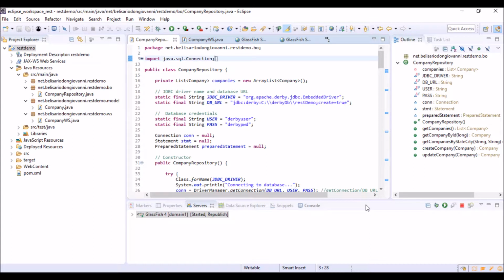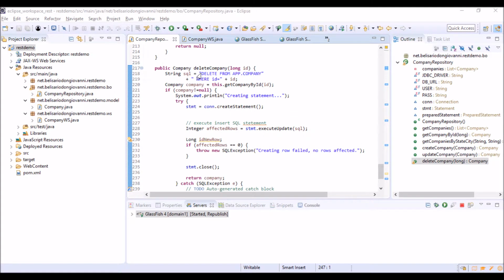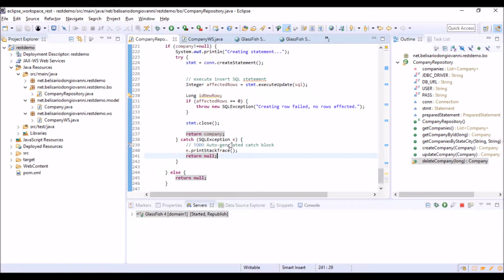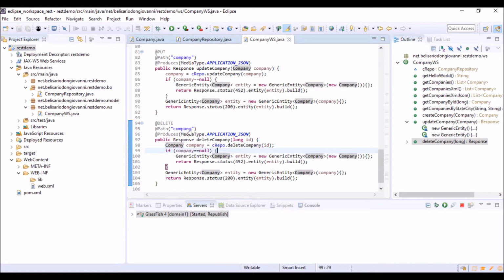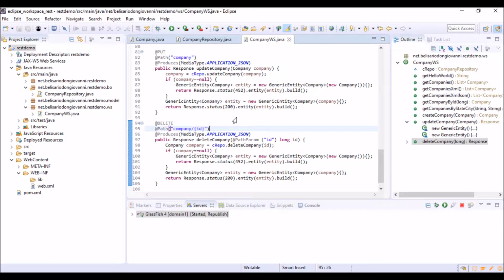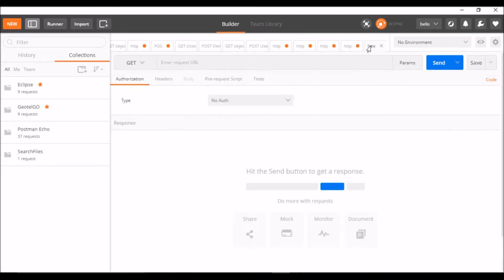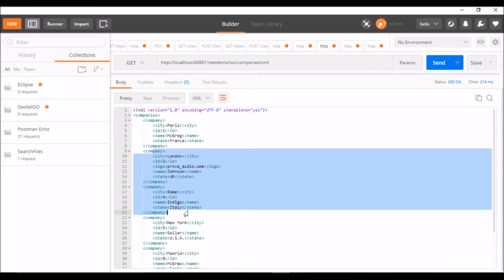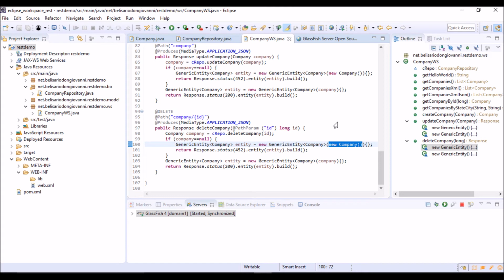RESTful jersey eclipse project #8 - Deleting an object in the database (DELETE)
How to delete an object of class "Company" stored into the database by calling a web service with a HTTP DELETE request.
The Id value of the object is sent to the web service as PathParam.